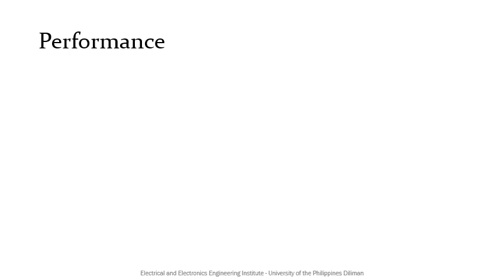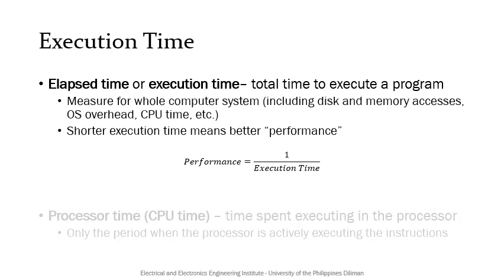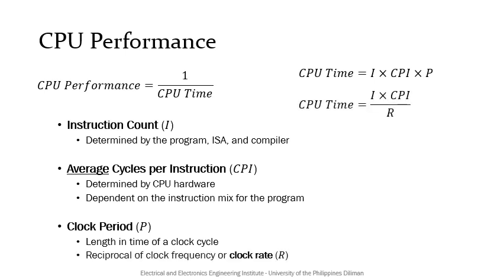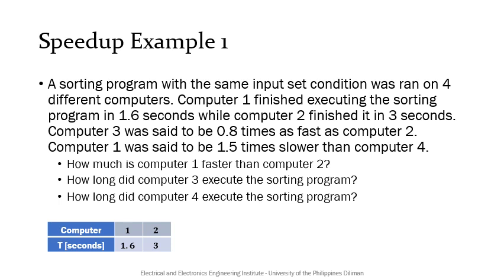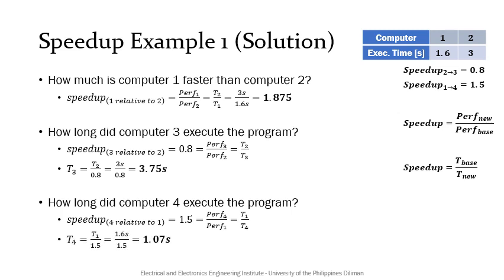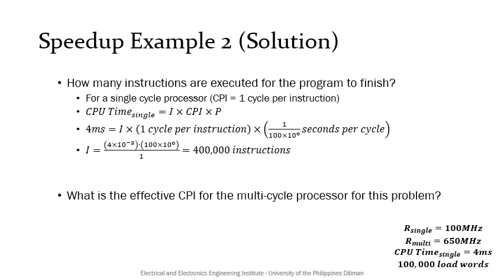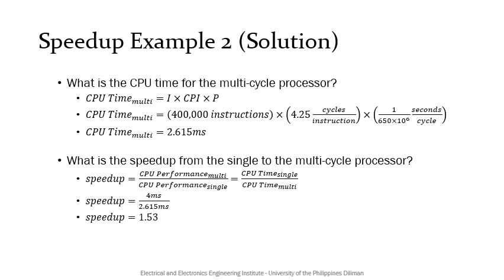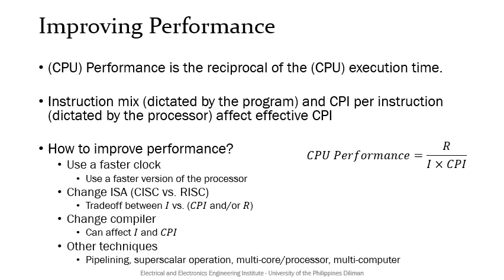EEE 153 (2021s1) Lec 08c - Performance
EEE 153: Computer Organization and Embedded Systems I